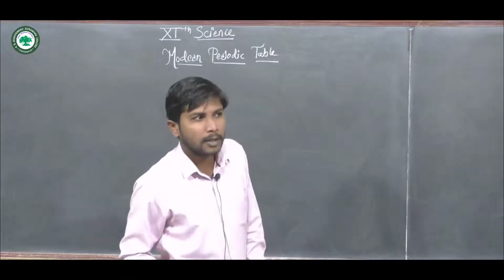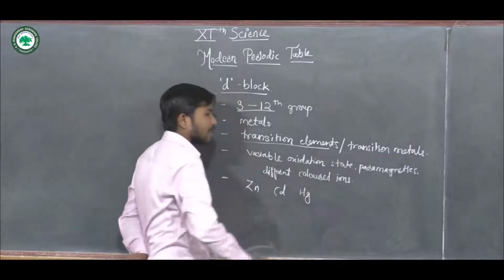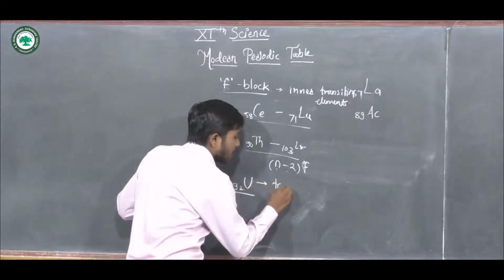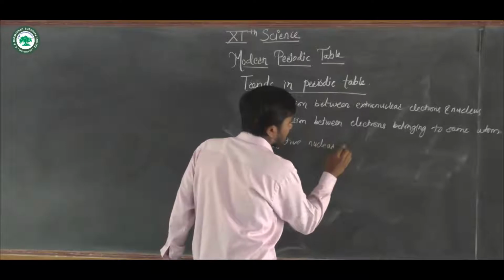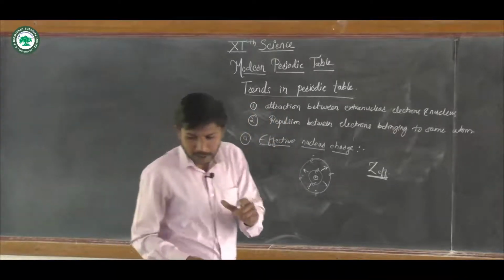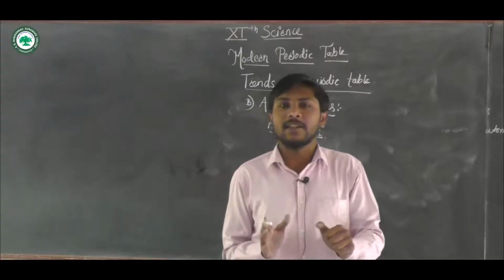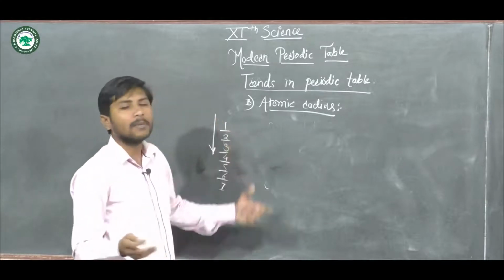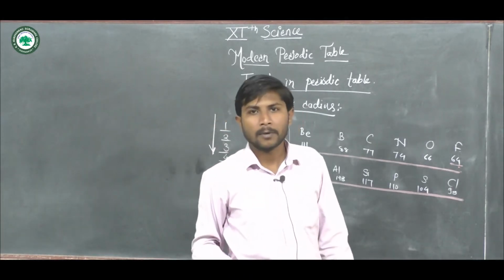XI.SCI. (Chem.) || Topic: Modern Periodic Table || By Prof. Patil A.V.